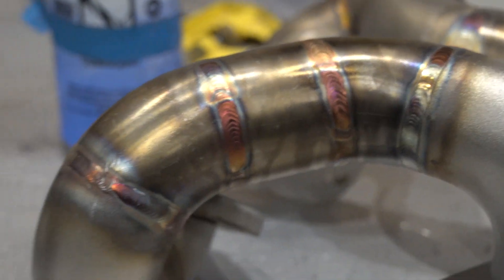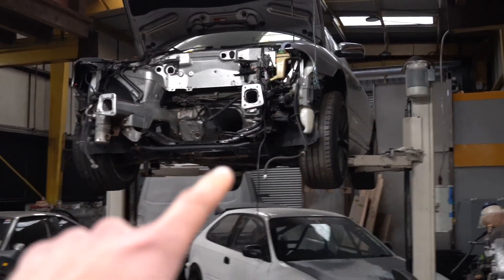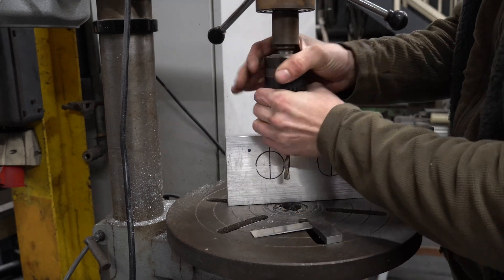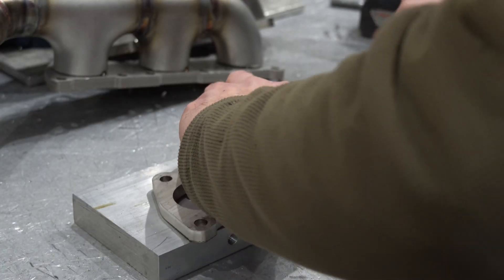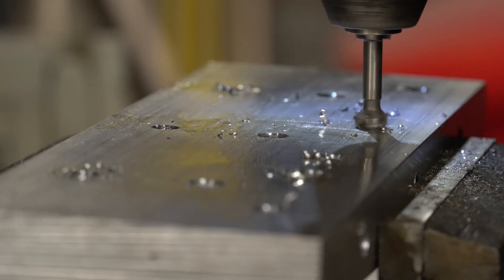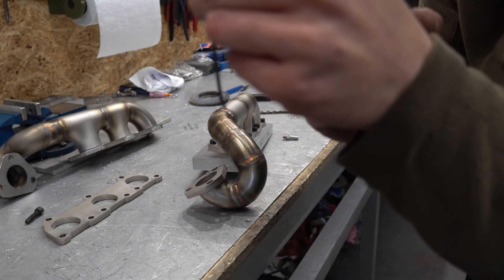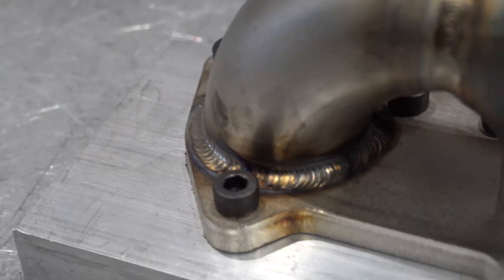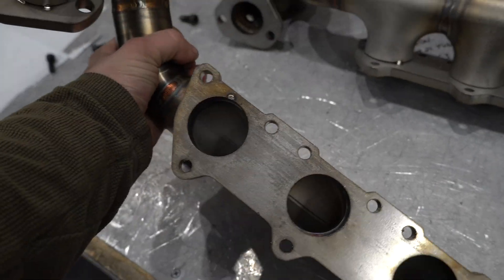How To Prevent Warping When Welding With a Chill Block/Heatsink.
Back with another DIY video walking you through how to make a heatsink/chill block for manifold construction. This isn't the only use case for heatsinks and the same rules apply for all of welding, if you can get it bolted down or clamped to something flat the more likely the end product will be flat.